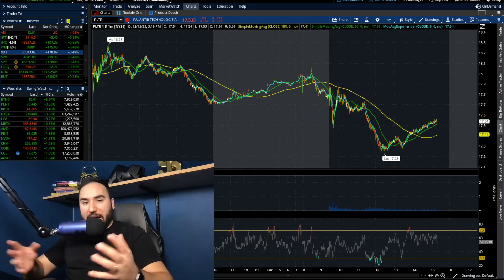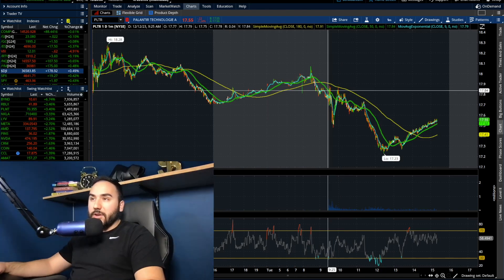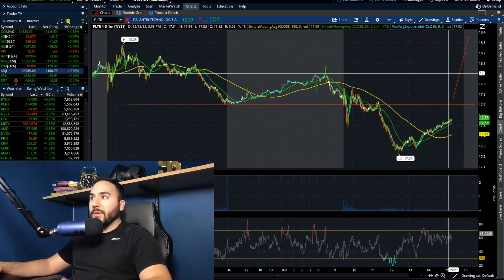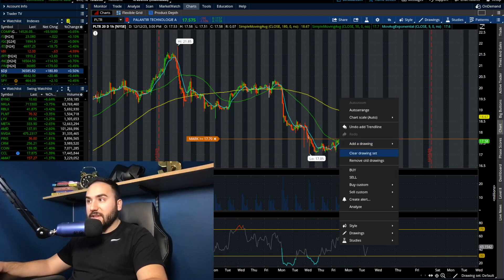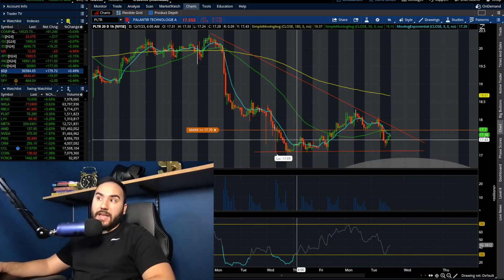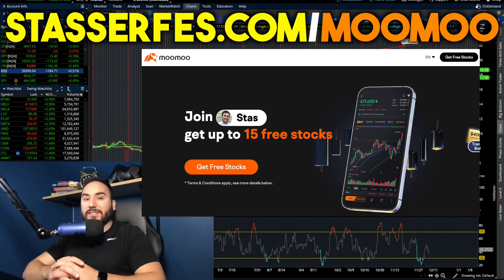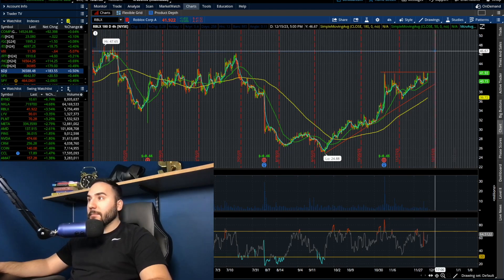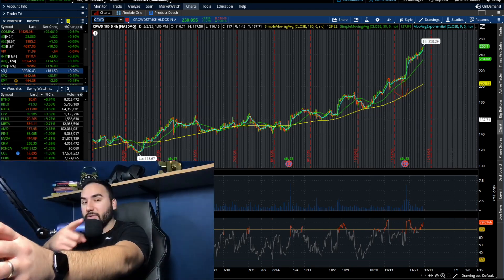PALANTIR STOCK IS GETTING READY TO COLLAPSE!?⛔️